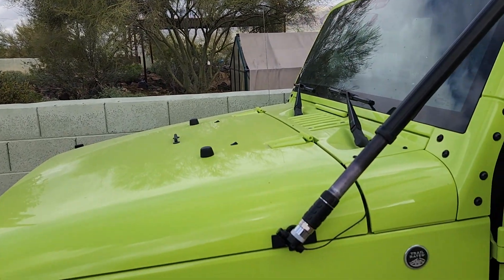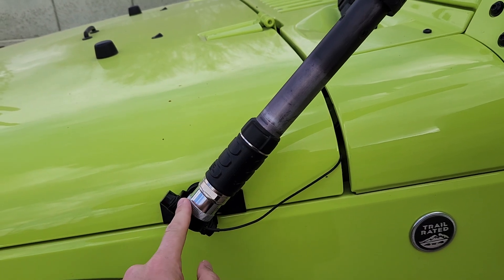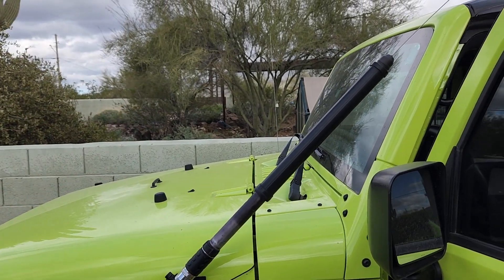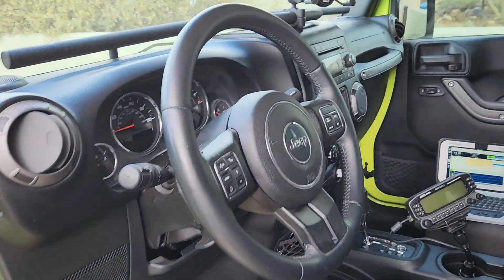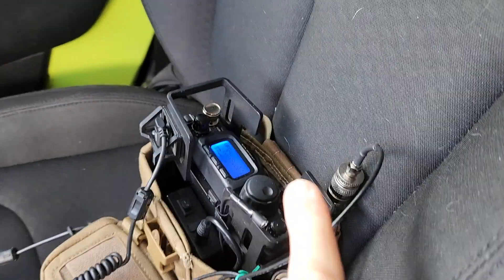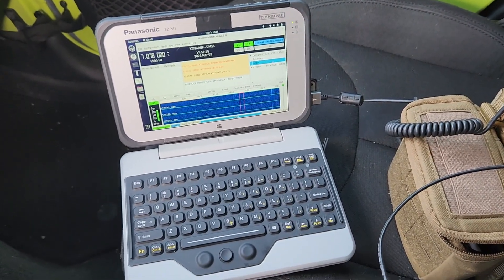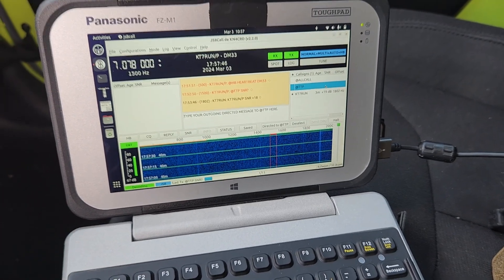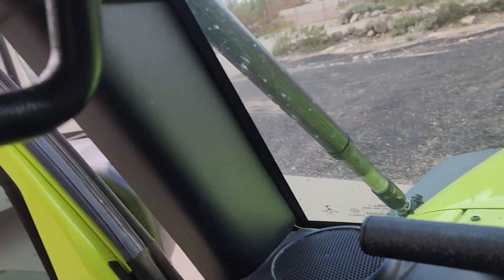Vehicle Mounted Regional Comms - Part 1: ATAS-120A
The military has been using vehicle-mounted NVIS antenna deployments for decades to support offgrid, local and regional comms. In this series, I am going to try several antennas. We'll see which ones work and which ones fail.

Here's my first attempt using the Yaesu ATAS-120A.